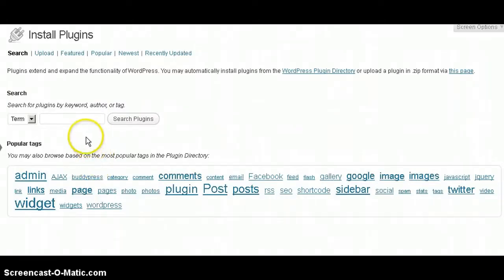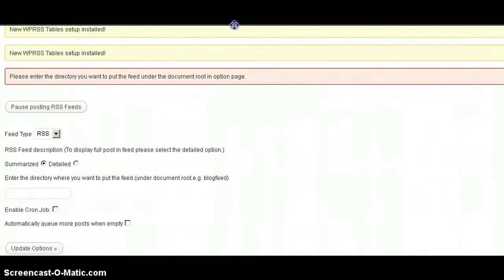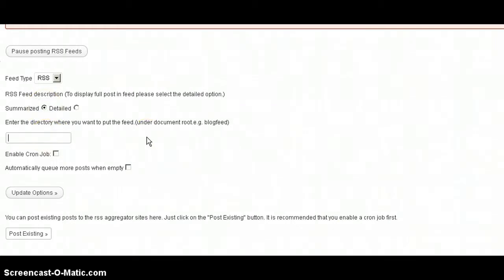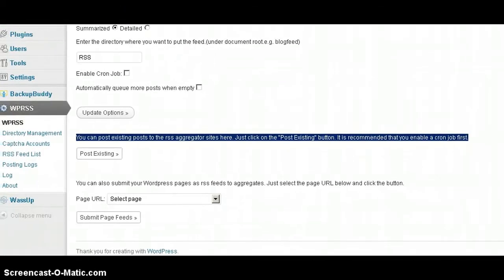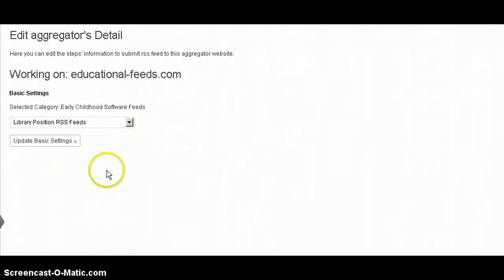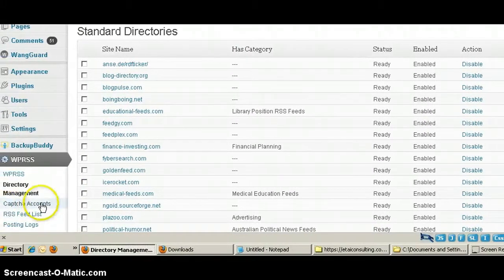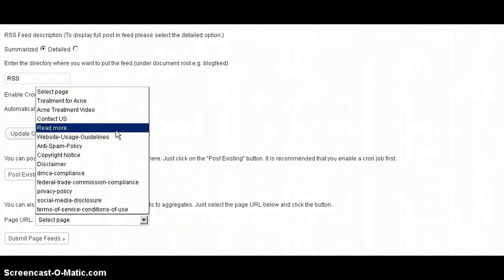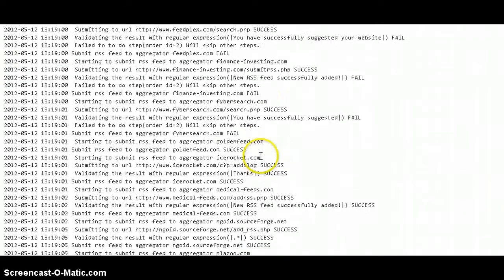WPRSS_The Perfect RSS Solution.mp4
Get Laser Targeted Traffic to your website on auto pilot. Take control on how your RSS / Atom and RSS 2.0 feeds can help you increase your website conversions and traffic.